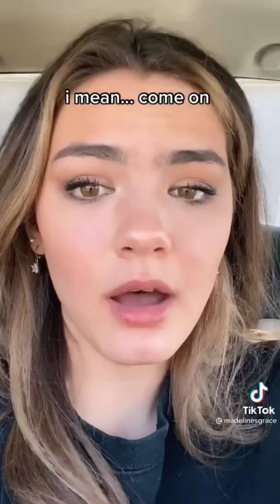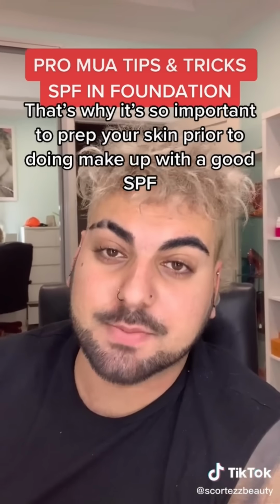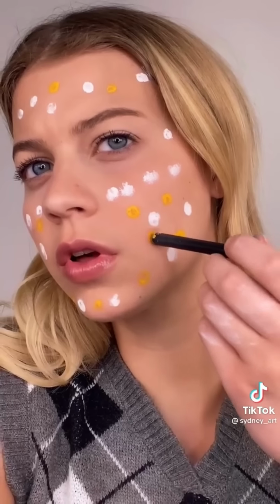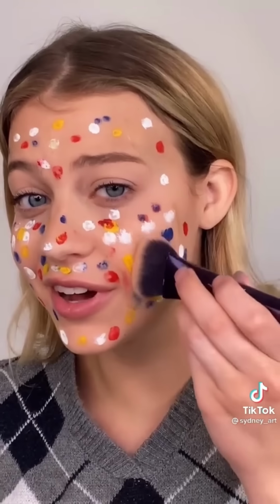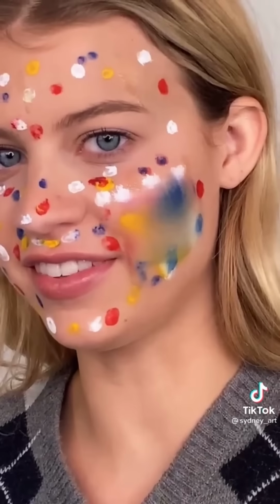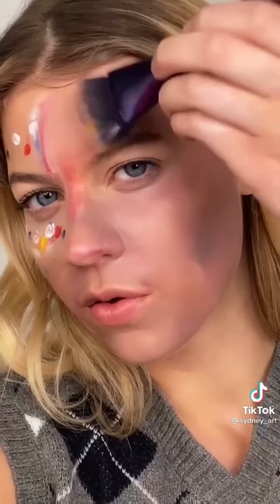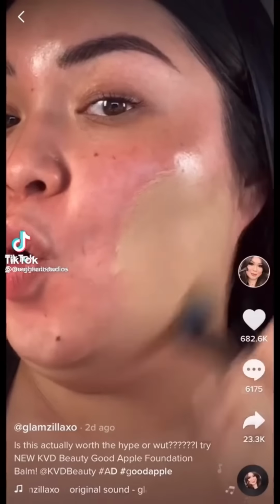Mind blowing make up hacks to try tiktok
Lash Lift Kit ✨💕
✿ Shipping is free